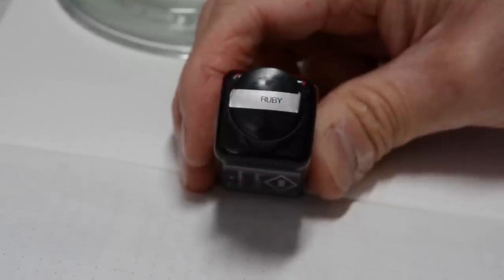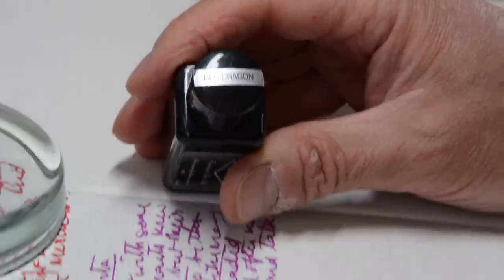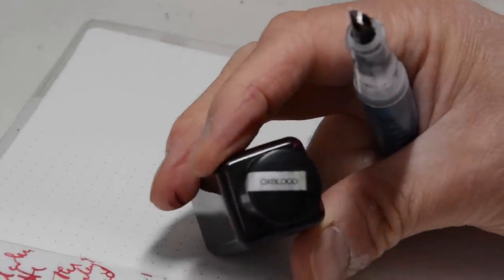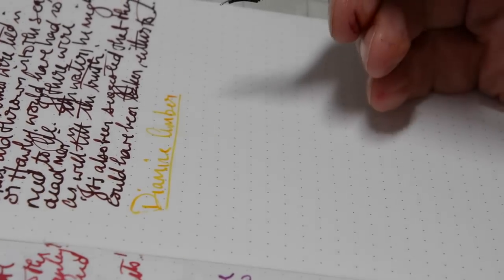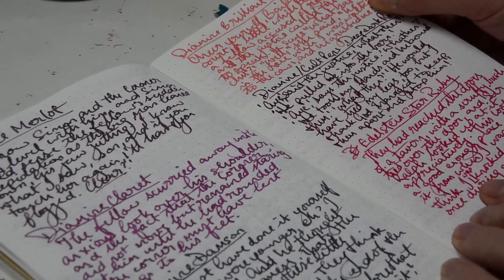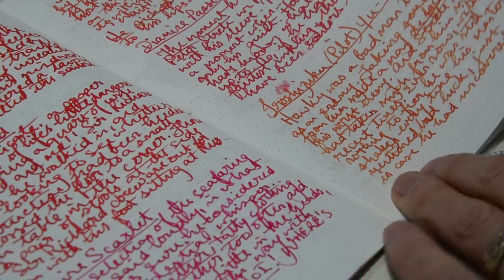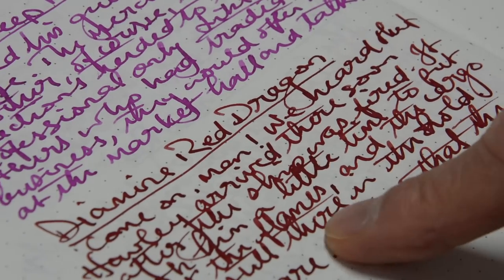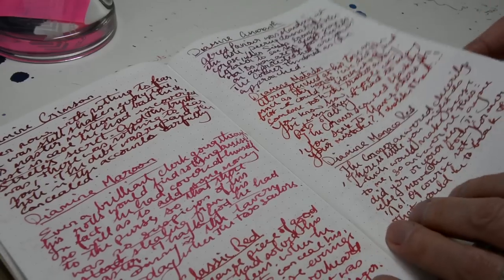Ink Comparison - Last of the Reds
At last we come to the end of my red ink comparisons. First another few reds from Diamine, and then a quick comparison of all the reds, those which I like, and those which I like less. You may be surprised by my own summary - what do you think?

If you enjoy my videos and would like to support the channel so that I can buy more inks and other items to review, please join my Patreon project - you’ll also find more films and blogs about writing, about my work, even about my dogs!

Mike